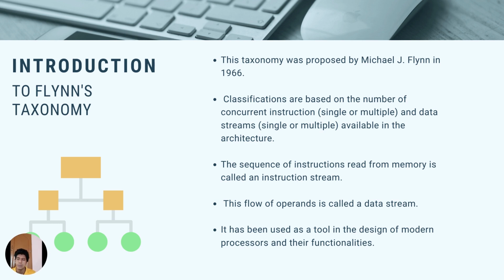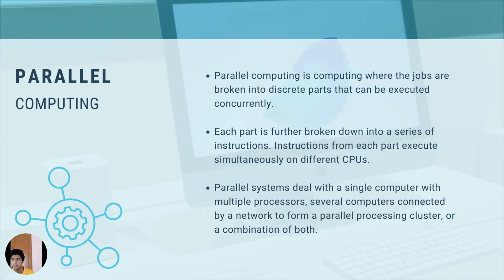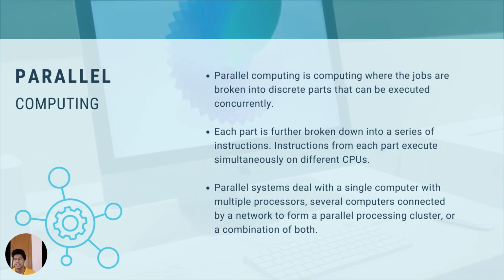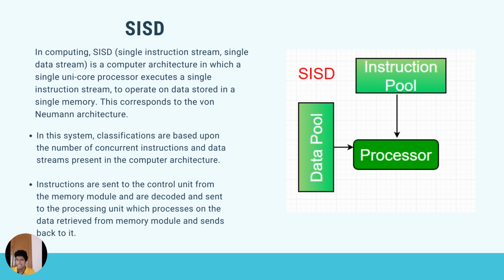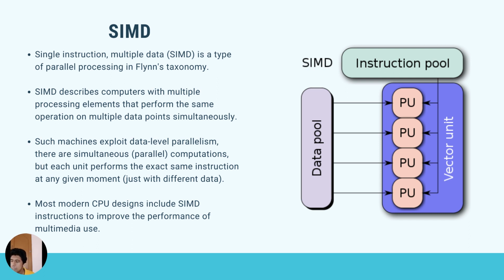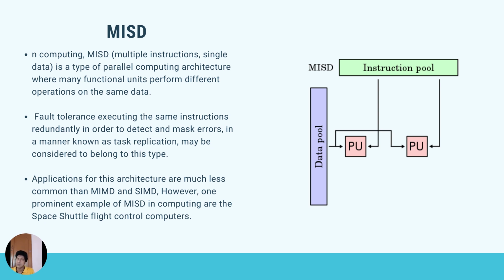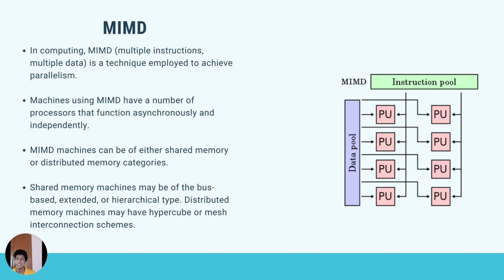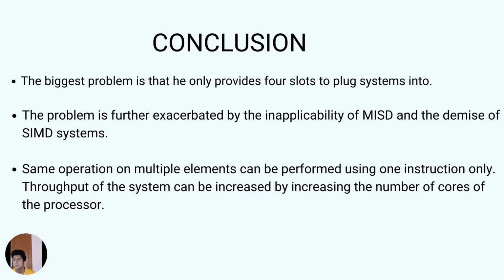FLYNN'S TAXONOMY | COMPUTER ORGANIZTION AND ARCHITECTURE | AM.EN.U4EAC20057 | EAC204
This is a presentation based upon Flynn's Taxonomy.
PRESENTER NAME: RISHIKESH T NAIR
ROLL NUMBER: AM.EN.U4EAC20057
SEM: S3
BRANCH: EAC
PRESENTATION AND RECORDING DONE ON CANVA PRO.